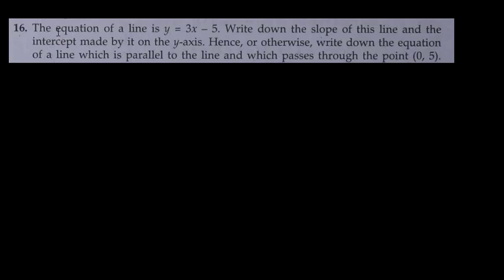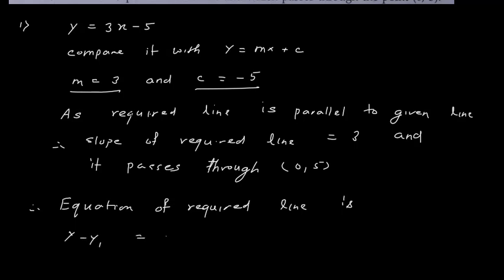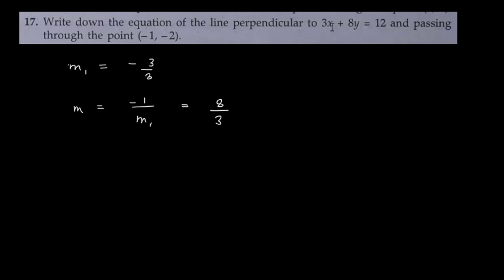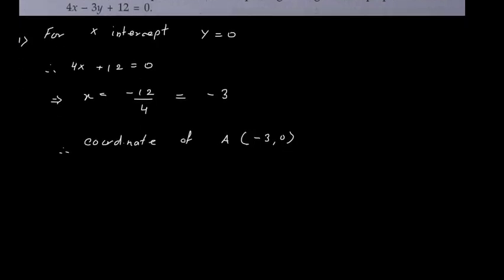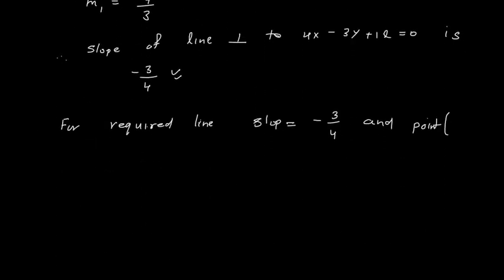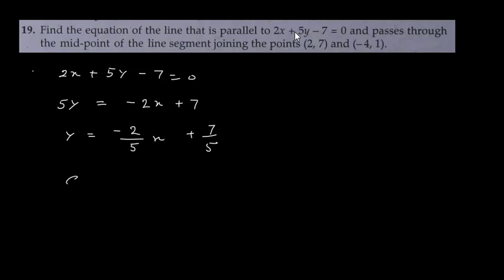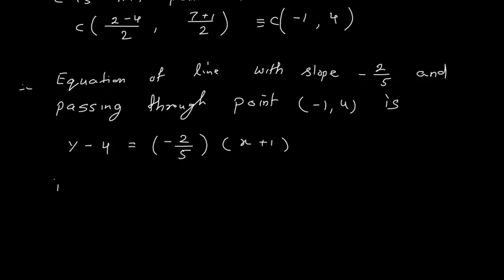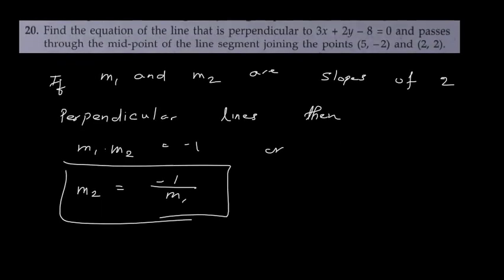ICSE | X | Mathematics | Equation of Straight Line | # 6